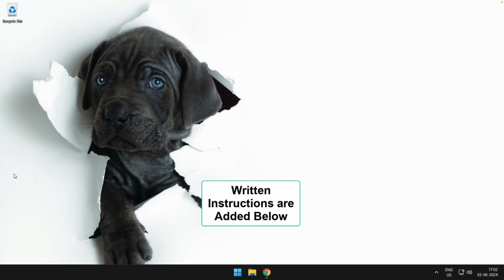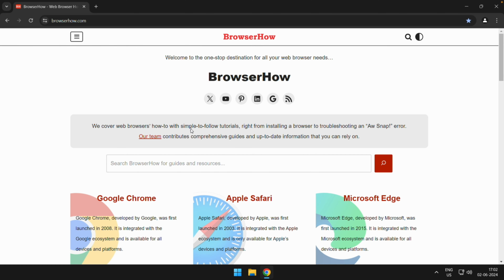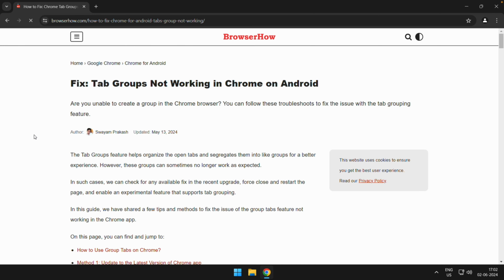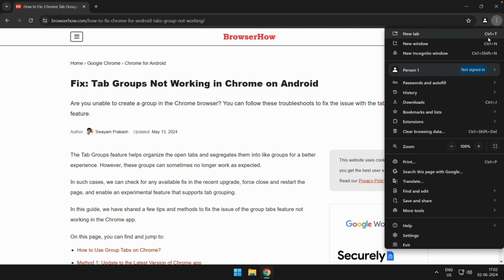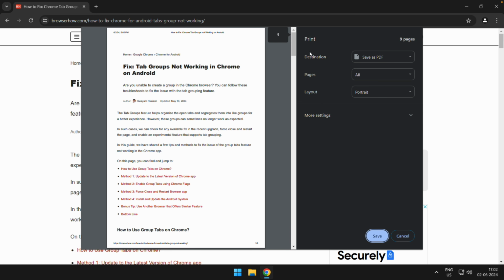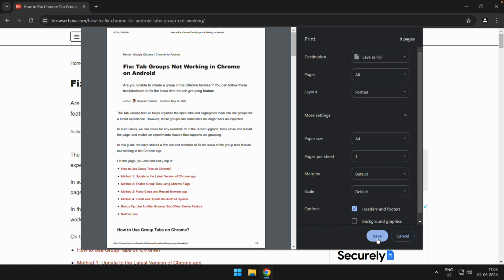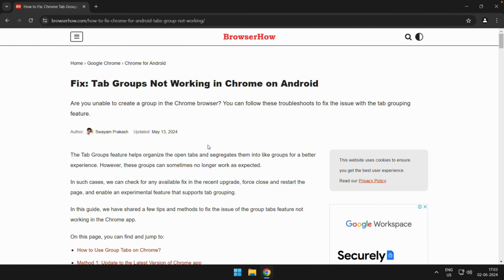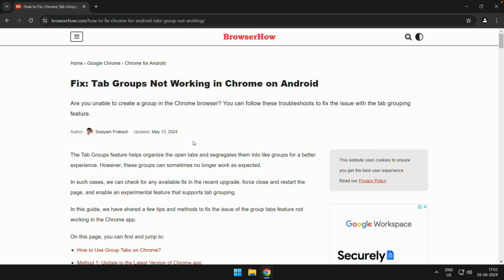How to Save a Web Page as PDF using Chrome browser on Computer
In this tutorial, I have shared steps to save a web page as a PDF on your computer using the Chrome browser. Follow these simple steps:
1. Click the three dots in the top-right corner and then select "Print."
2. In the pop-up box, choose "Save as PDF" from the destination list.
3. Choose your save location and click "Save."

This is a great way to archive a web page, print it out later, or share it with others.